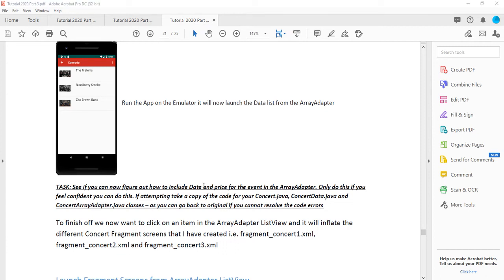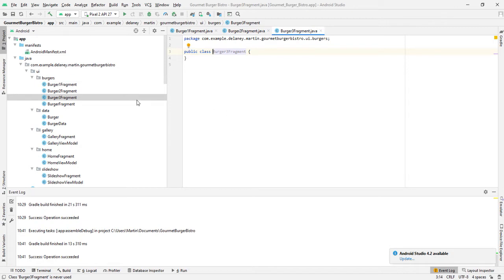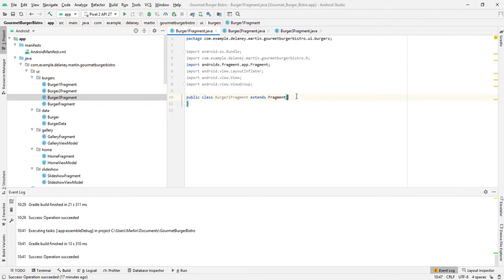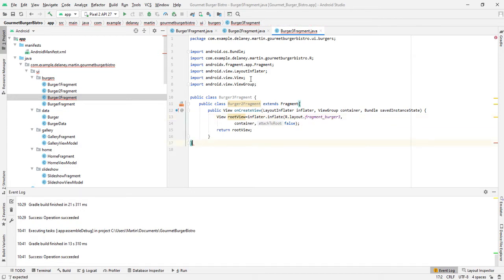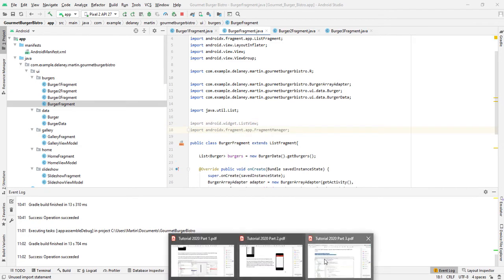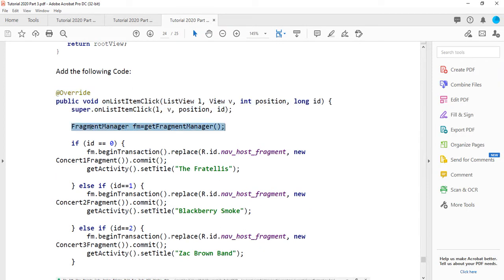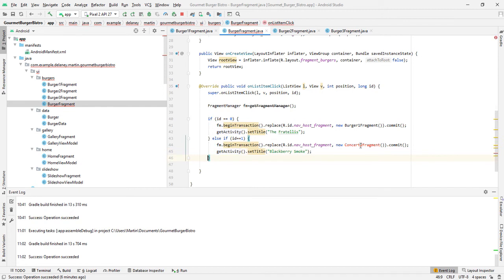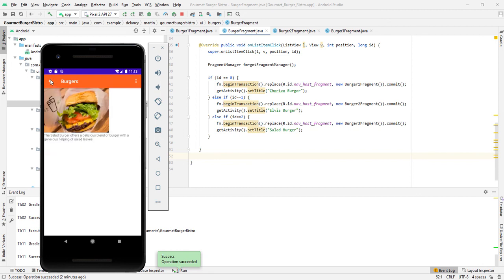Part 11 Create the Code for a Selection OnClick Handler for the ListView Items